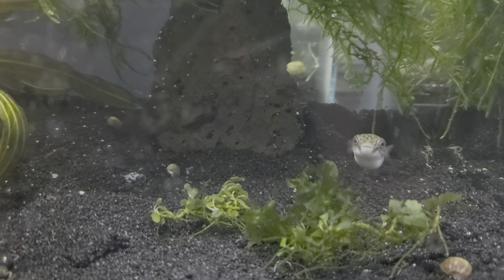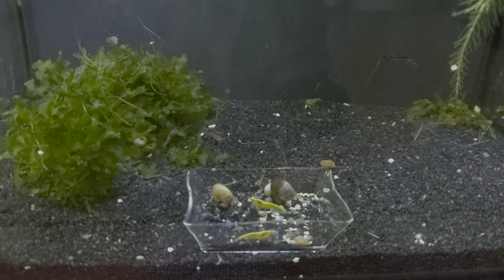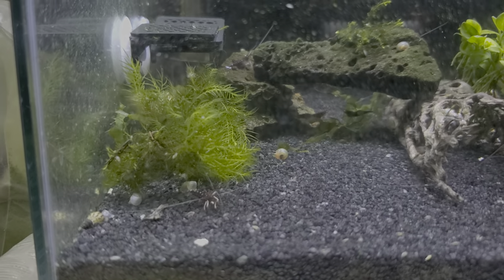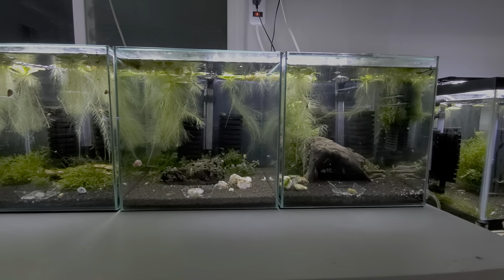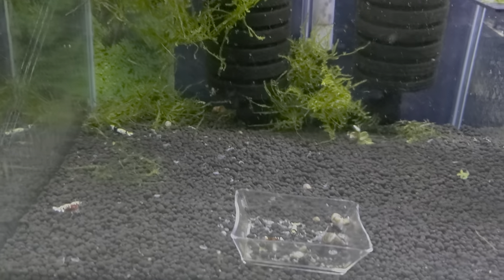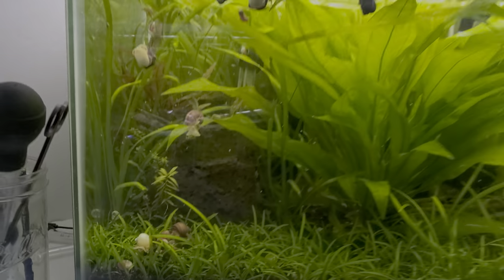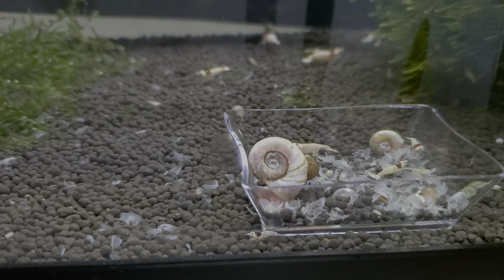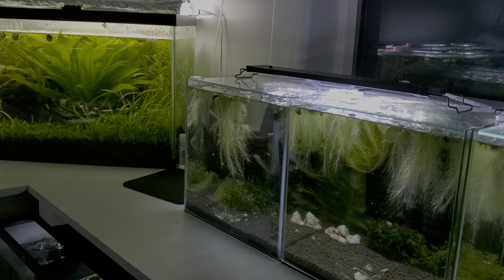Changing out some tanks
Petco has had their 6 gallon rimless cubes half price running along side the dollar a gallon sale. I swapped out the 10g tanks on the bench for the 6g cubes. Yes it's a down grade in size, but I can fit two of the 6g in just a few inches over where one 10g fit. I still have 10g's on the rack .